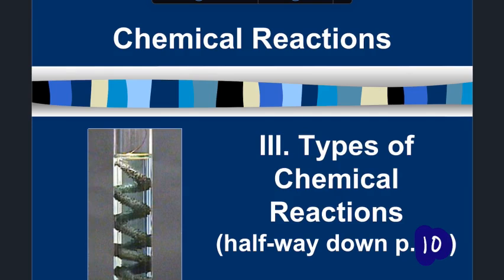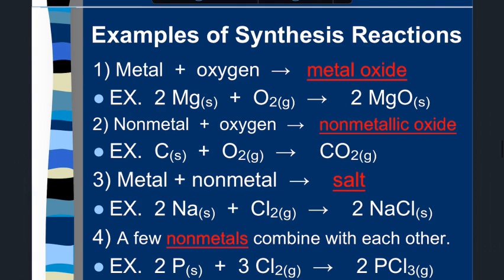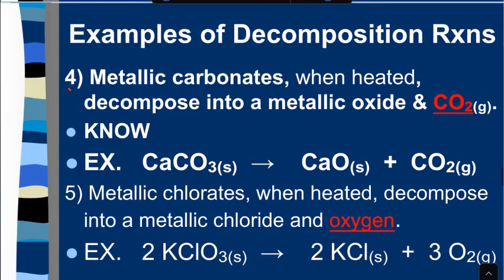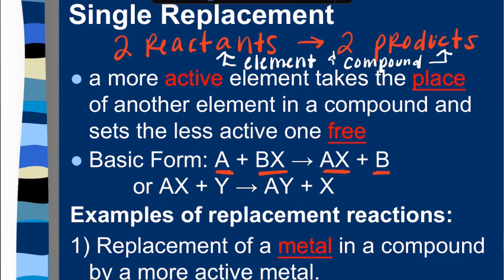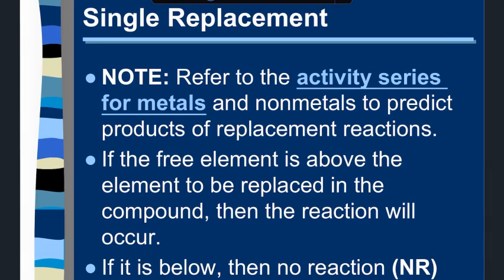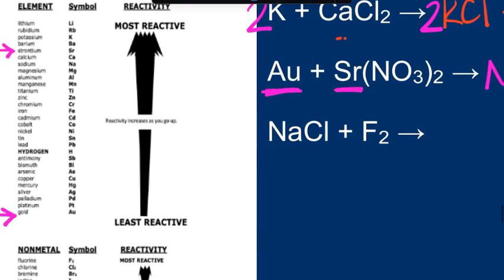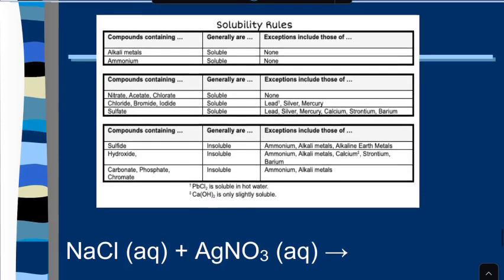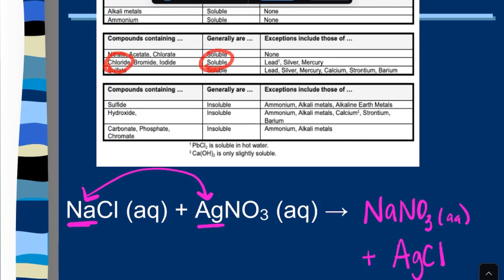Types of Reaction Notes - Honors Chemistry